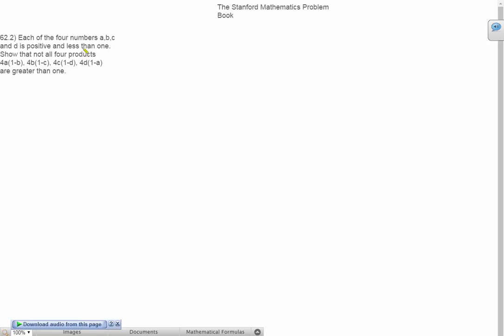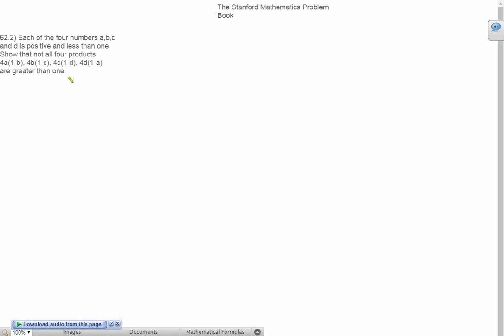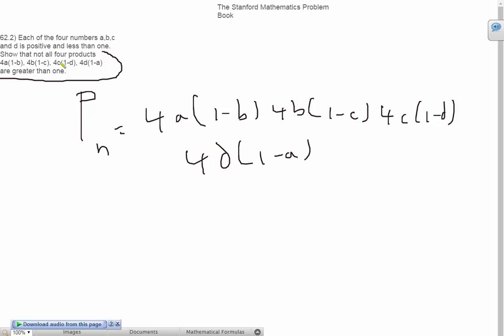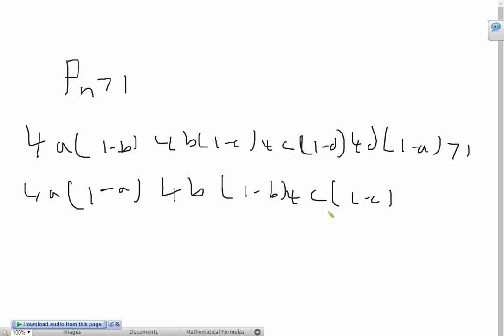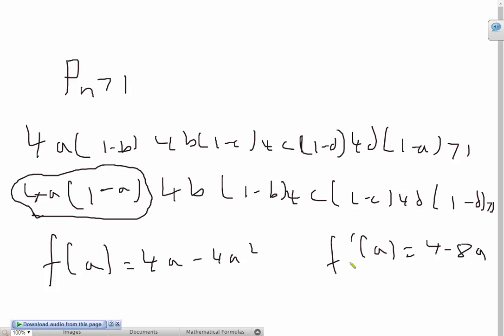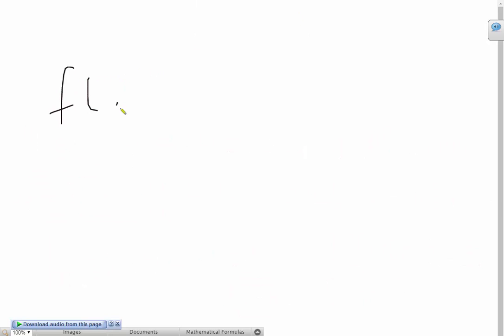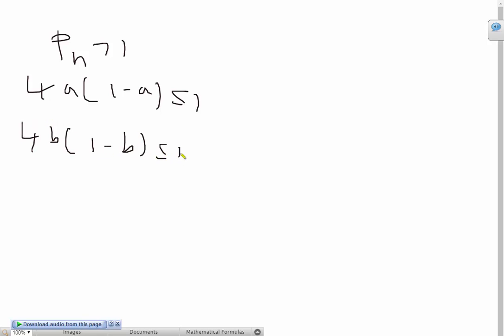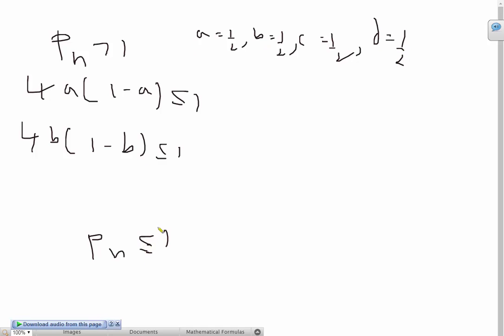Solution to Stanford Mathematics problem book #62.2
Mathguy bringing more goodies from Stanford! I'll keep uploading more as I go through the book. The trick in this question was to analyze the result we would get if all four products are greater than one. If you didn't understand the part where I calculated the maximum value of 4a(1-a), just graph the function and you'll get the same answer.